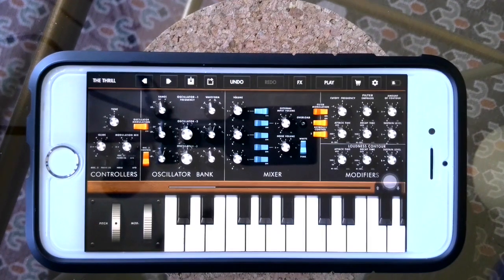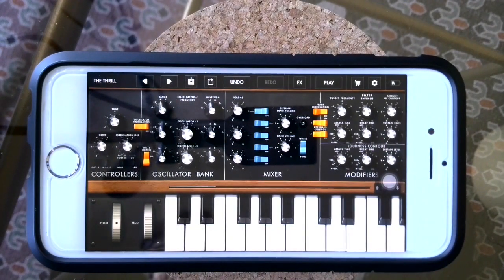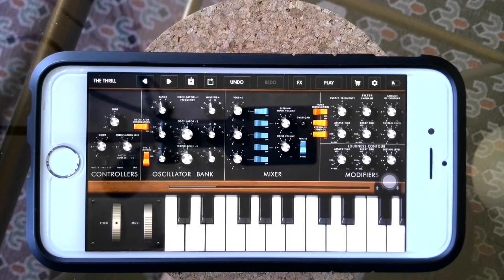1 Finger Keyboard Riffs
Here is how to turn your phone into a synthesizer.